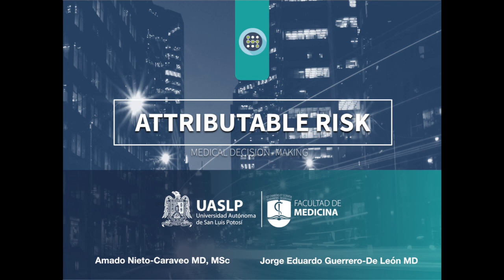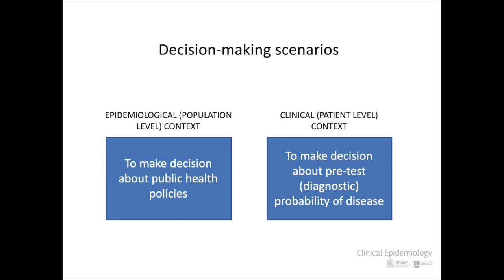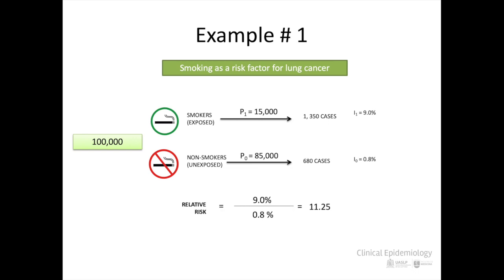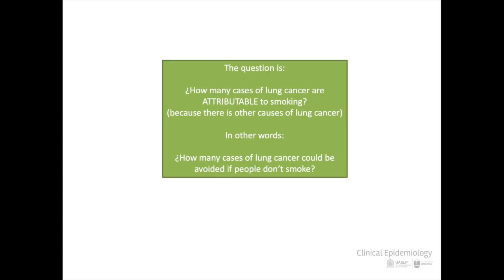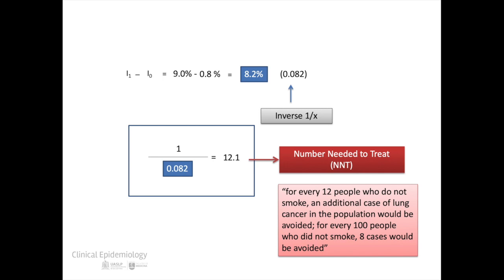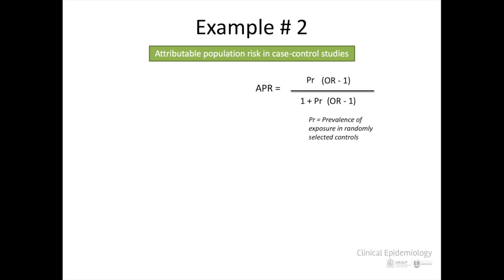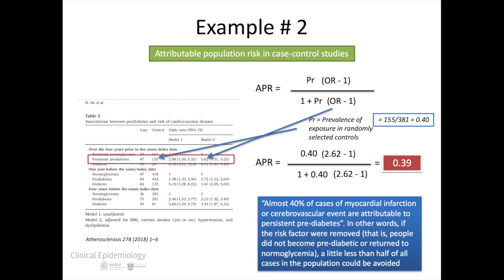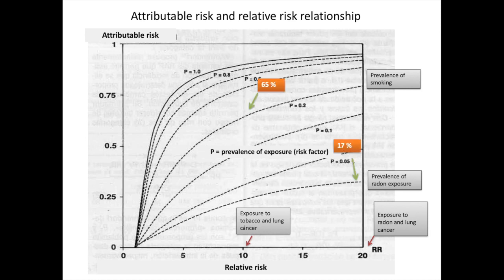Step by Step Tutorial: Attributable Risk of the Diseases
This video is a compliment to Activity U5A6 from the Clinical Epidemiology course at the Faculty of Medicine of the Autonomous University of San Luis Potosí.
In this video, we will learn about Attributable Risk of the Diseases.